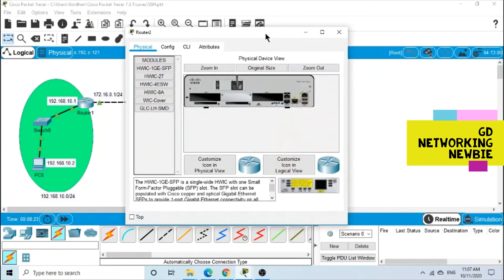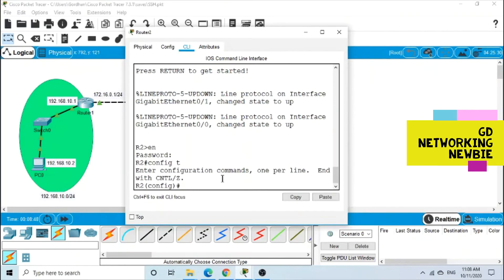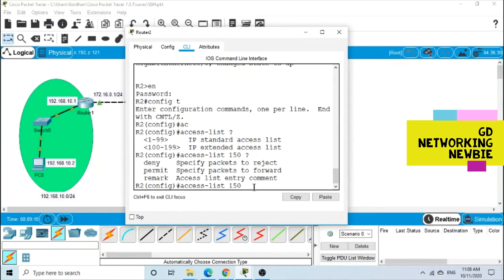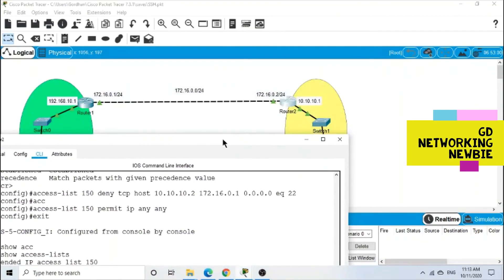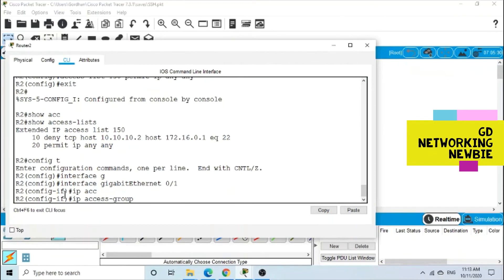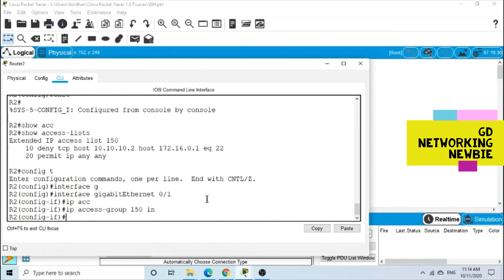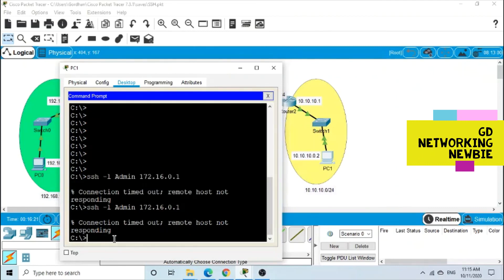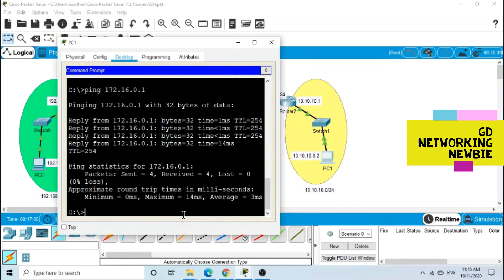Extended Access Control List ACL in Packet Tracer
We discuss how to create Extended Access Control List (ACL) in Packet Tracer.